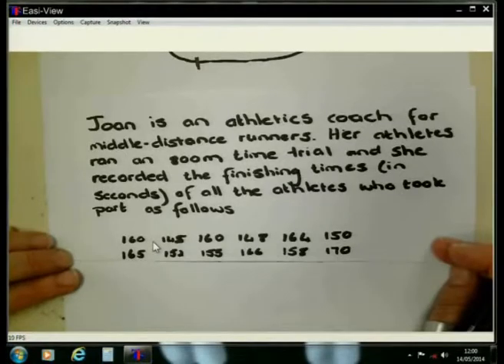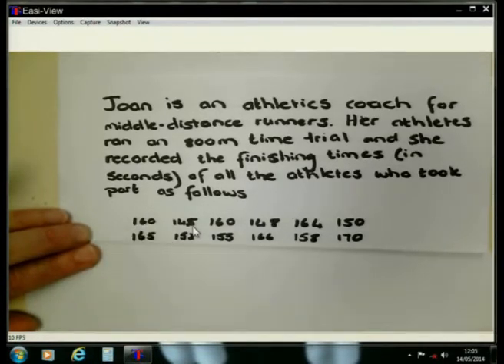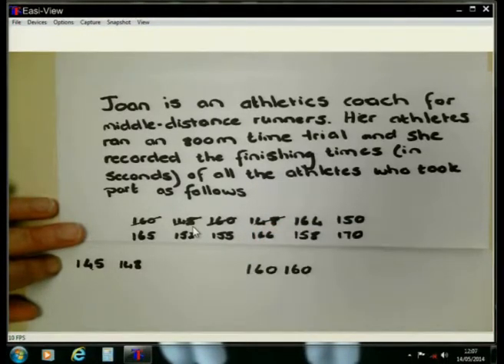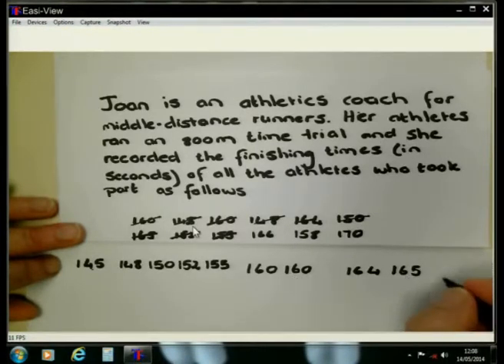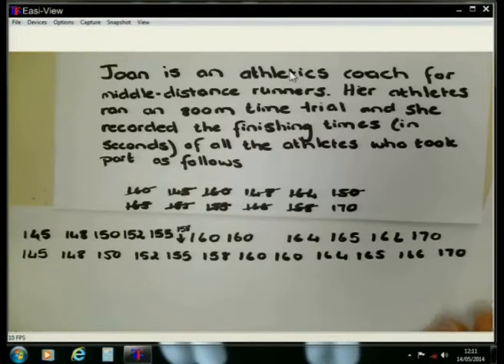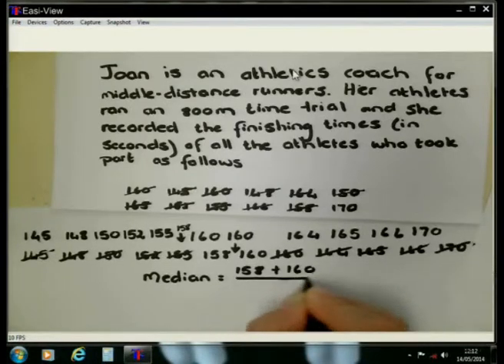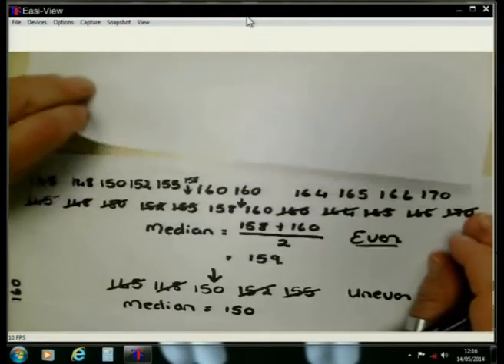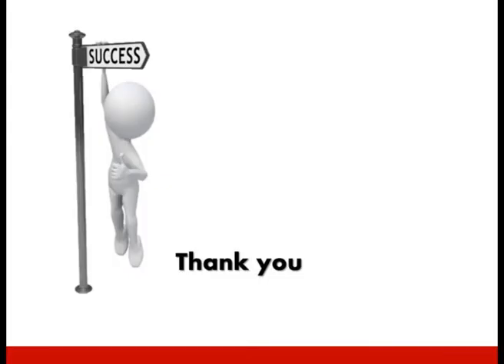Math Lit Basics - Gr12 - Calculating the Median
Maths Lit Basics Gr12 Calculating the Median 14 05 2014